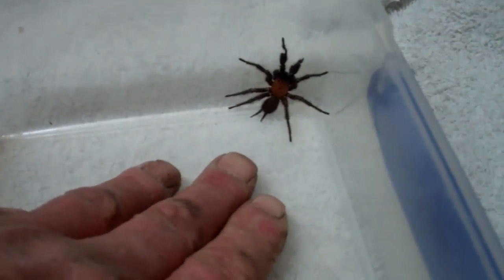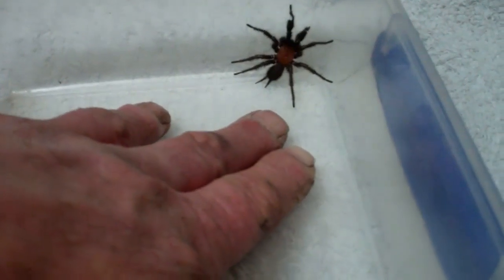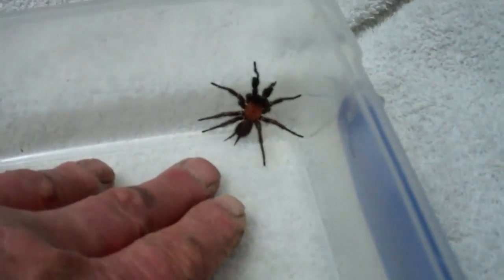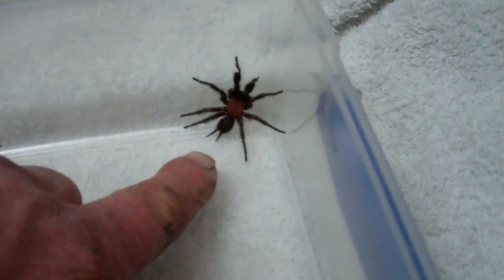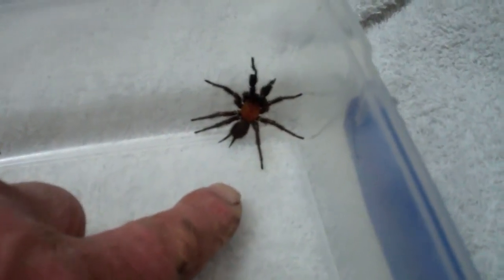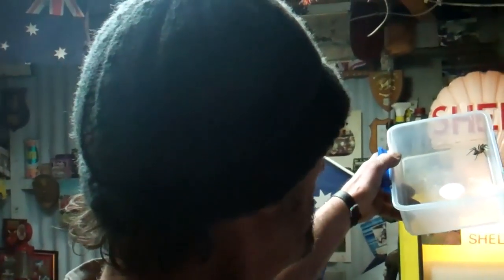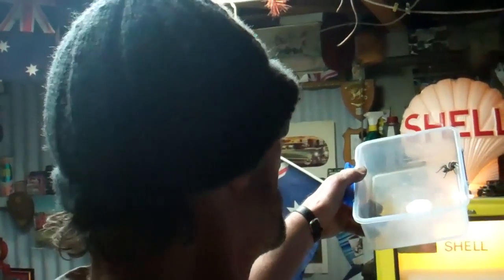New Zealand Black Tunnel Web Spider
The Tunnel Web Spider, -'' Te Papa Tongarewa'' is a cousin of the deadly Australian ''Funnel Web''. Luckily the Tunnel is not deadly but can still give a descent bite if provoked...